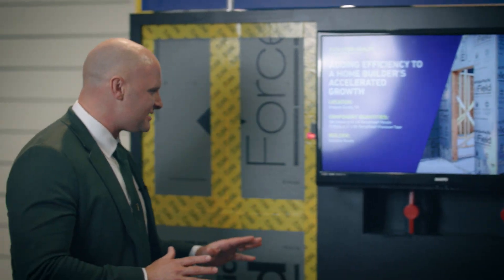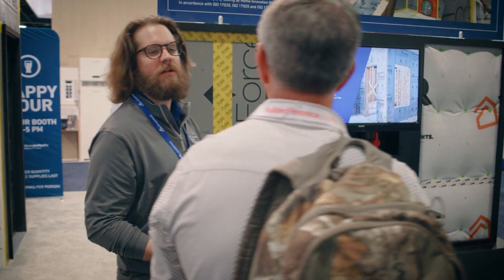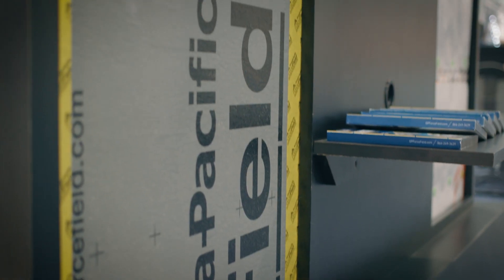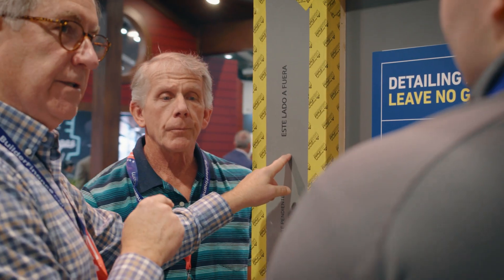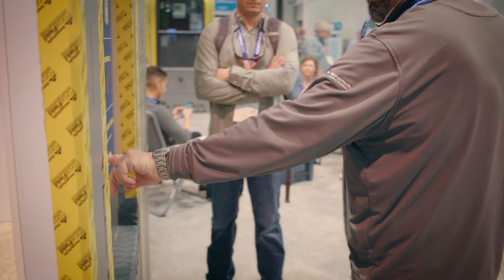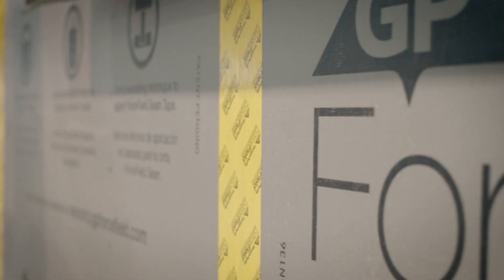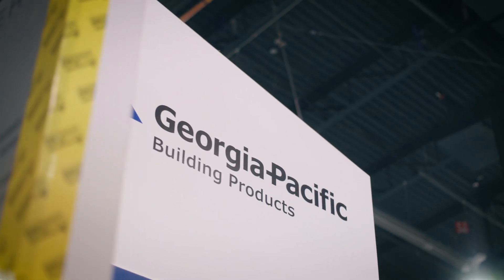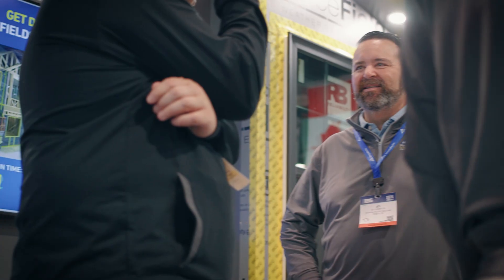Georgia-Pacific ForceField® Weather Barrier System at the 2024 International Builder Show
Georgia-Pacific showcased ForceField® Weather Barrier System at the 2024 International Builder Show in Las Vegas. Discover why industry leaders choose ForceField® Weather Barrier System over traditional house wrap for superior protection and performance and how our dedicated sales team helps ensure our partners' success.